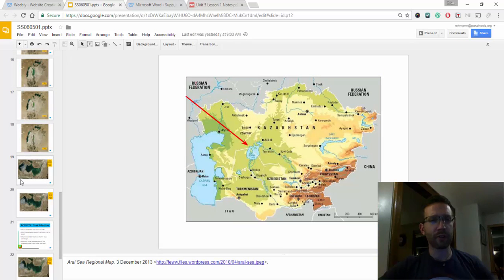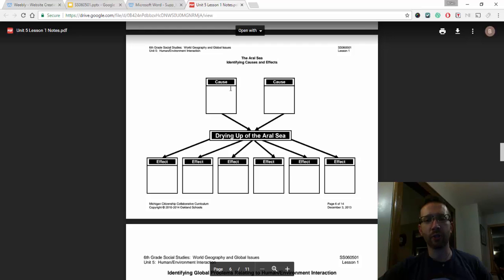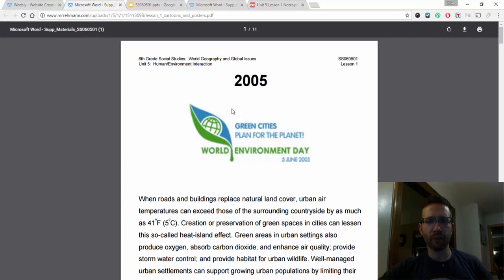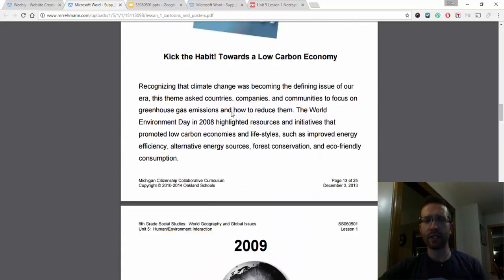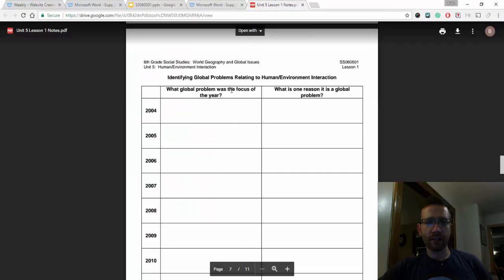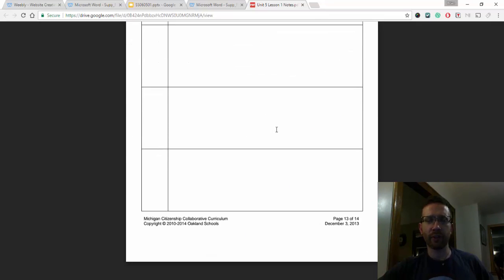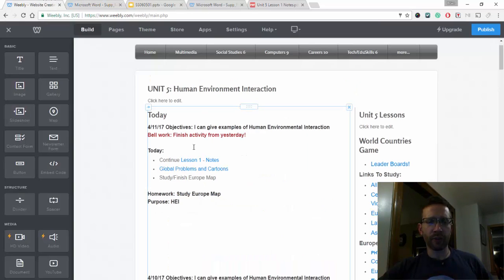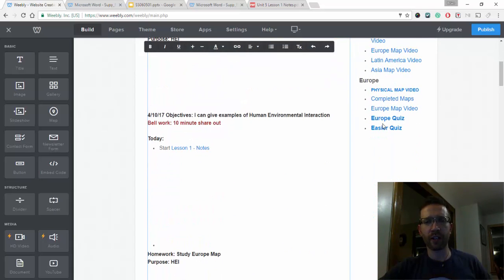Social Studies 6 - April 11th